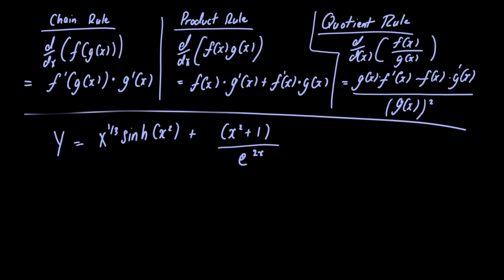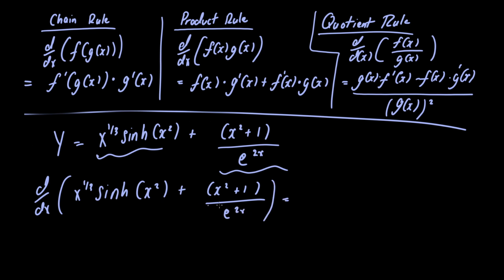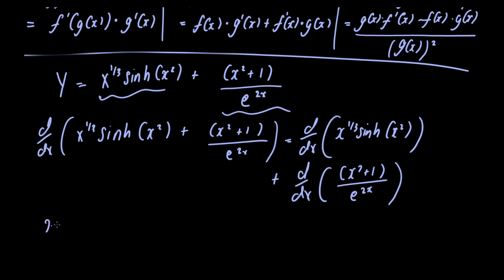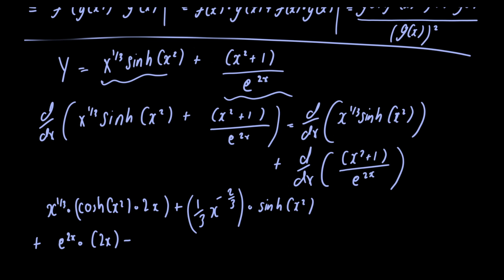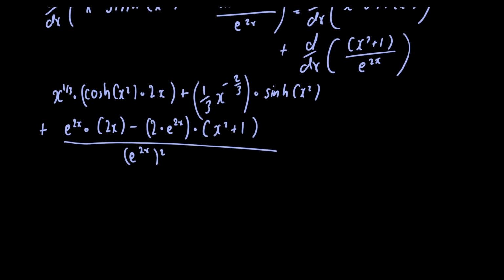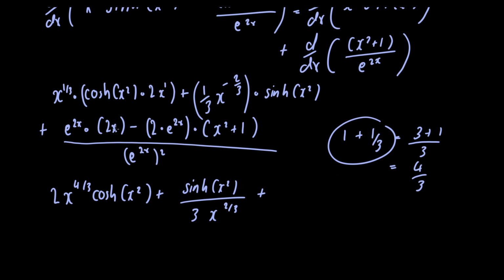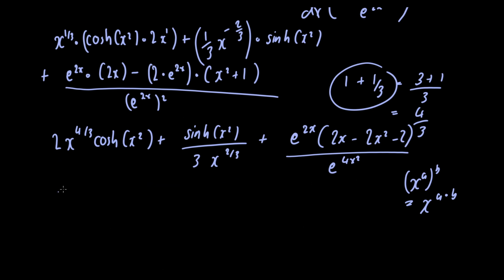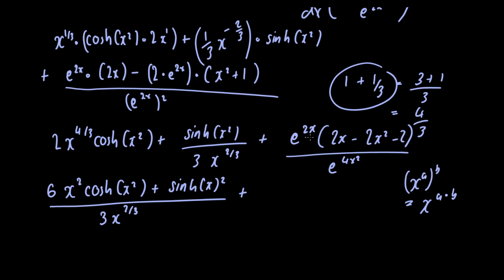Chain Rule Product Rule Quotient Rule Example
In this video we find the derivative of y = x^1/3sinh(x^2)+(x^2+1)/e^2x. This requires us to use the power rule, chain rule, product rule and quotient rule. All steps are explained carefully. Post any questions you have in the comments below and I will answer them. Hope you guys enjoy the video, thanks!